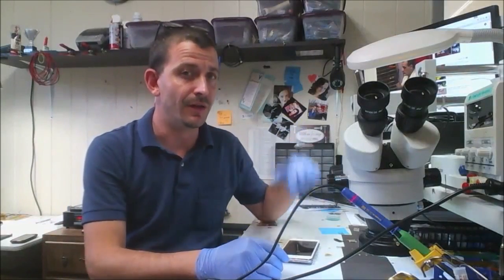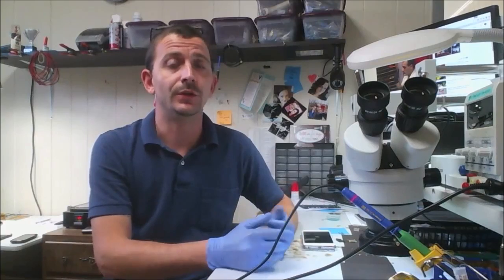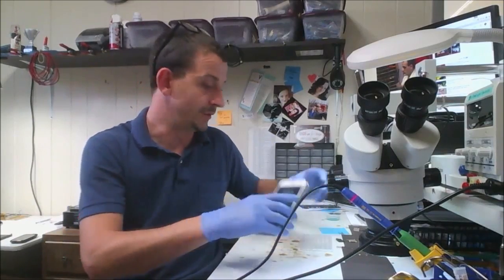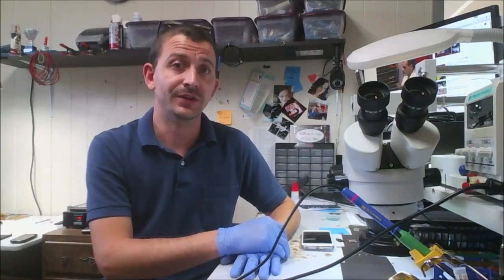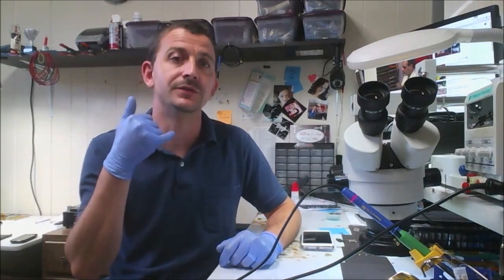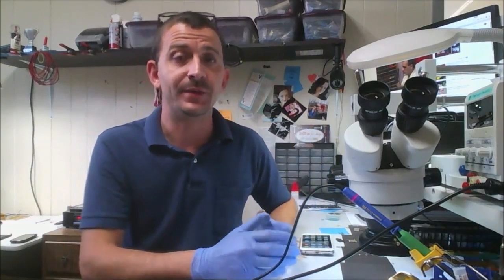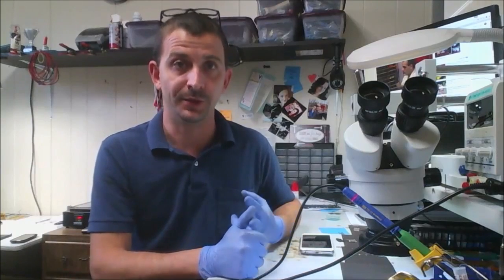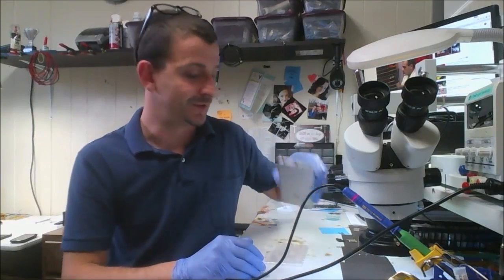iPhone 6 Plus Touch Defect - Which IC is it?? Here's my thoughts.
Update 2017 - Everything that was said in this video is wrong! LOL - the M1 pin was the cause for classic grey bars all along.

Here are my tools:
Soldering:

Microscope Stuff:
Ring light

Electrical:
DC Power Supply

Recording Gear:
2nd Main Camera